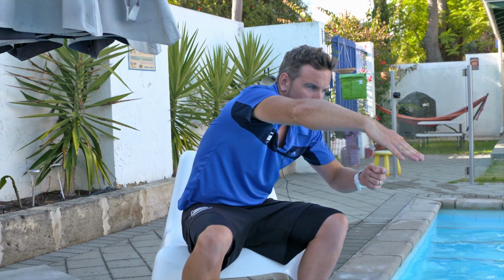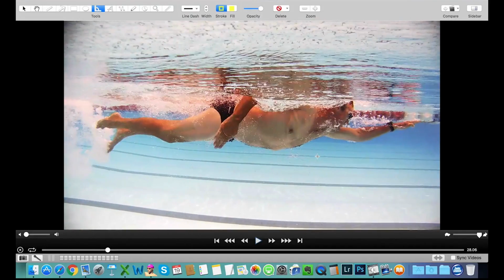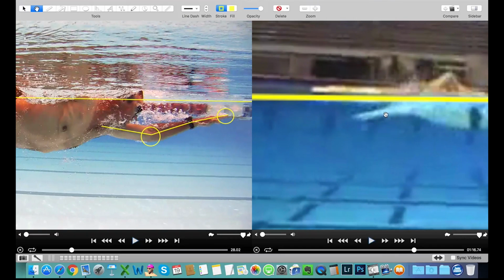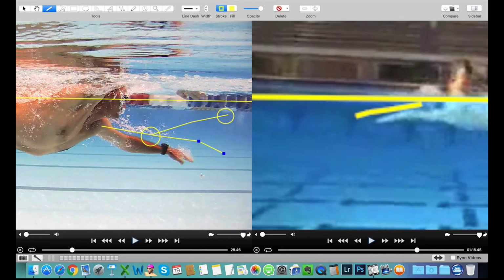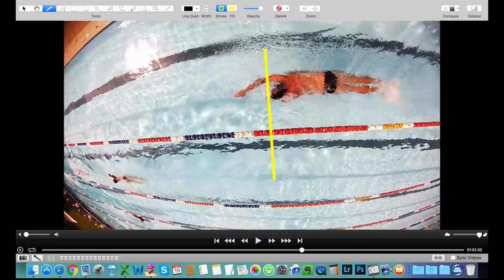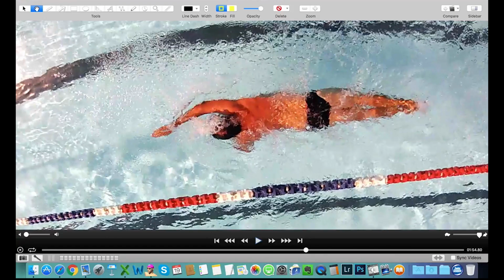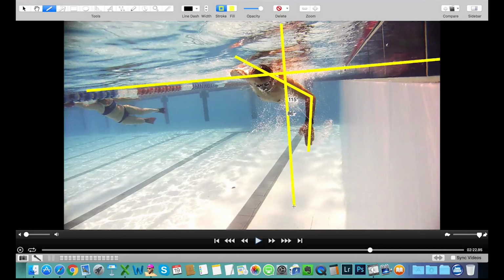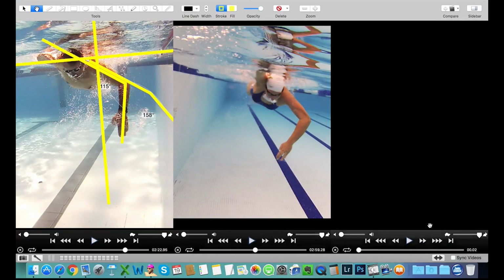Is Your Elbow Really Dropped Or Is It Just That Your Hand Is Too High?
If you've ever been told by a coach that you need to get your elbows higher when you swim then we'd pose to you the question, is your elbow really dropped or in fact is it just that your hand is too high? A change in perspective that could make all the difference to improving your stroke technique.

Paul Newsome takes a look (with a little help from 18 times Olympic Gold Medallist Michael Phelps).

To correct this area of your stroke, use our Catch Masterclass program, either on DVD or in the Swim Smooth Coaching system webapp: